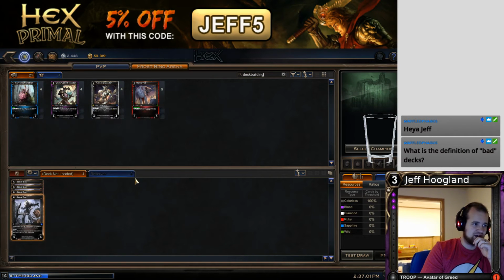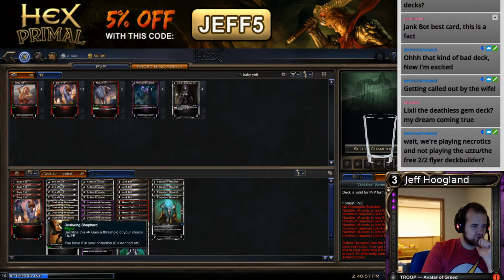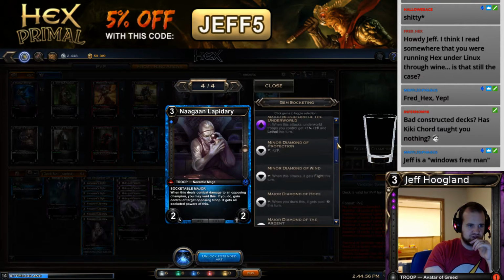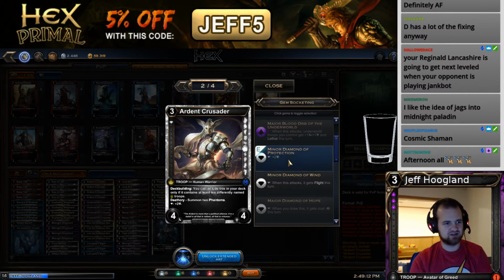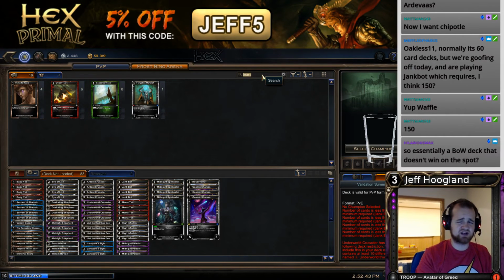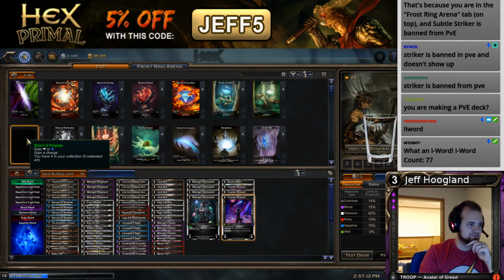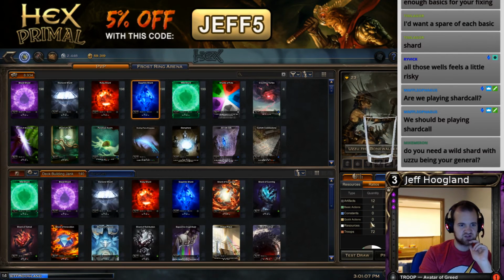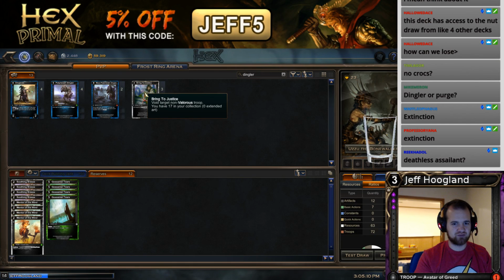Hex: Crafting A Janky Master Piece December 29th, 2016